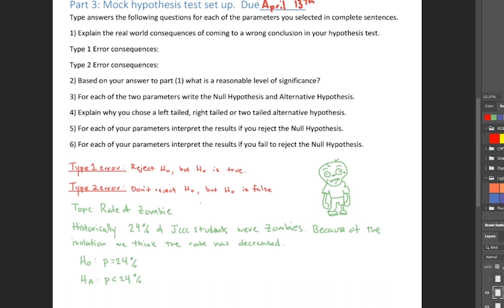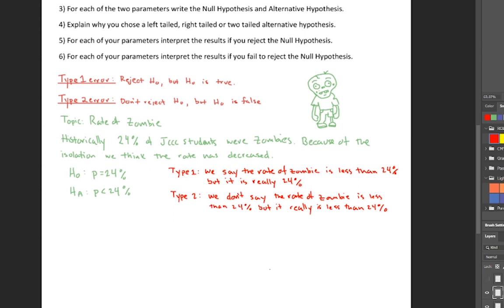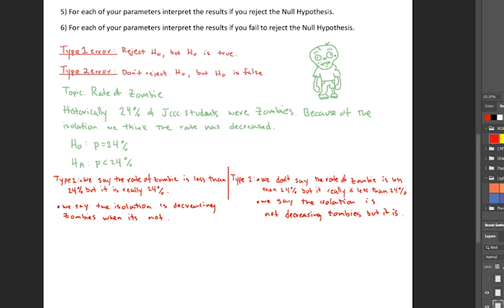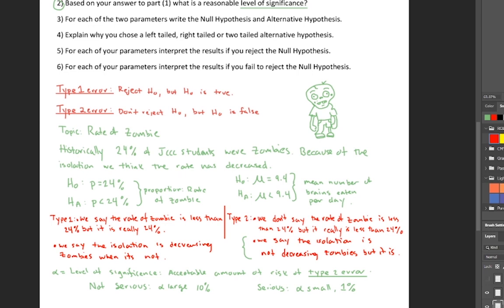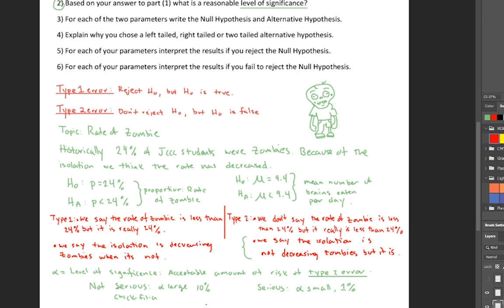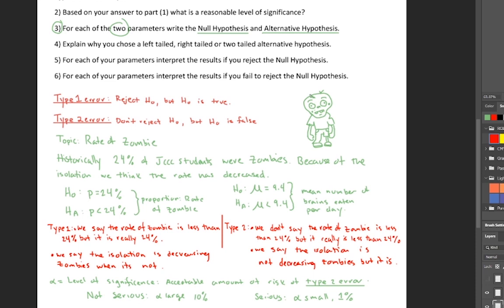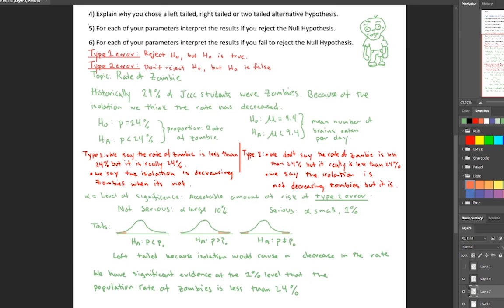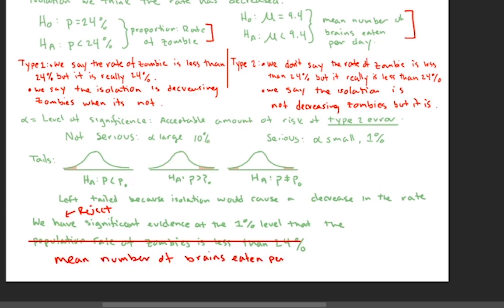Statistics Project part 3 lesson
Here is a video lesson on part 3 of the project.  Please let me know if you have any questions.